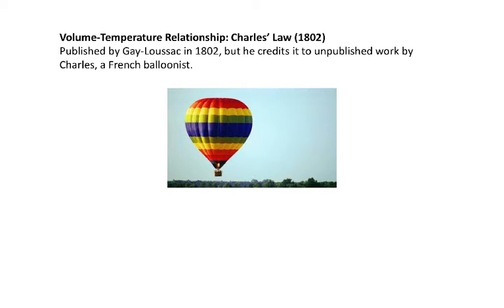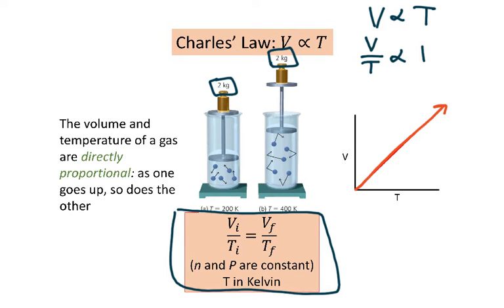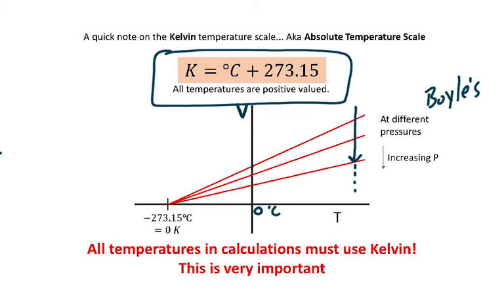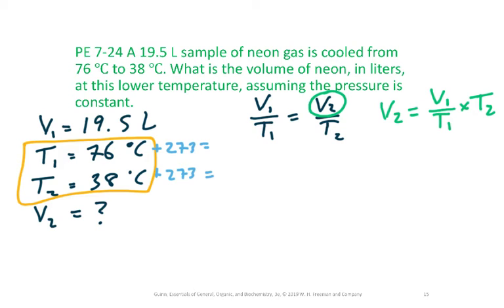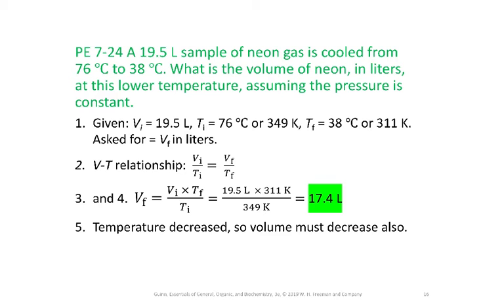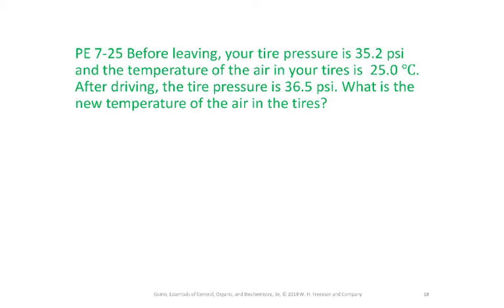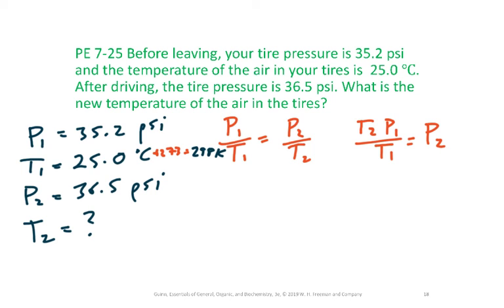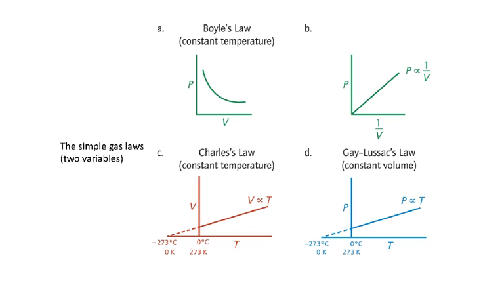Gas Laws Part 2 (Lecture 7_2)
Gas Laws Part 2 (Lecture 7_2) from Introduction to Chemistry